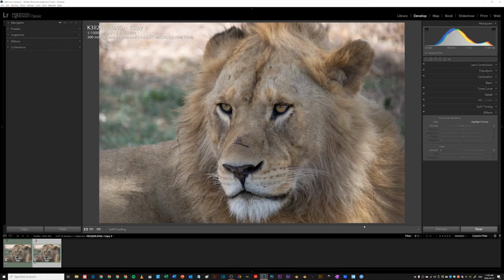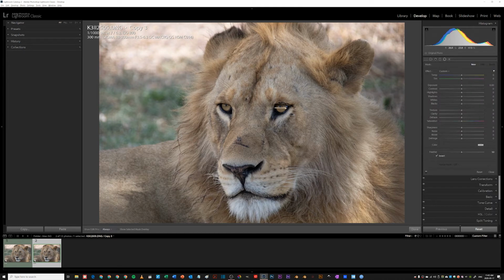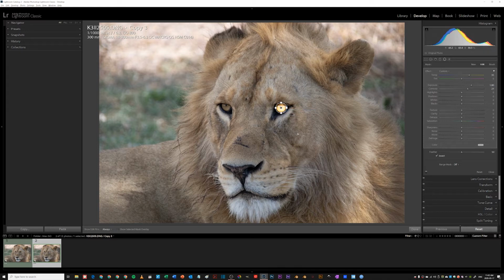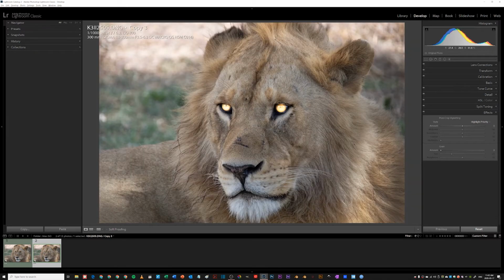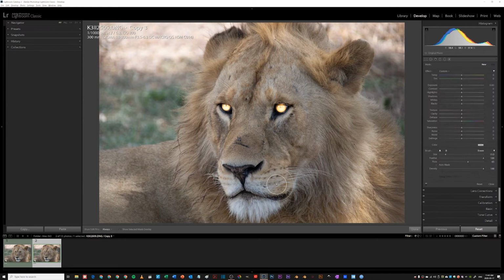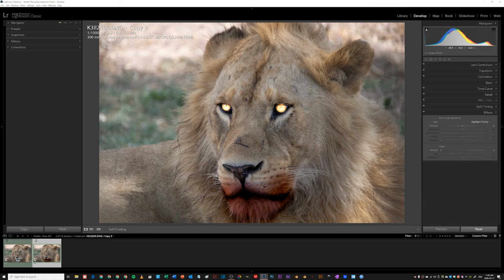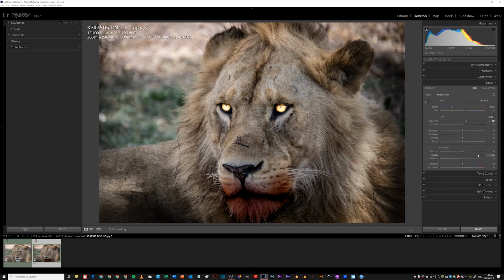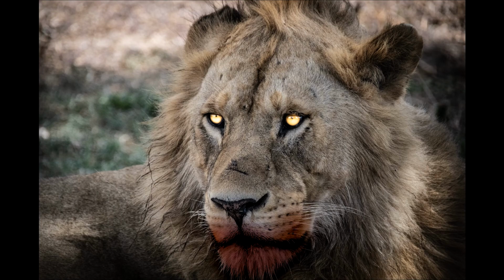YOUR WILDLIFE PHOTOS ARE WRONG!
Learn how to edit wildlife photography like a professional.